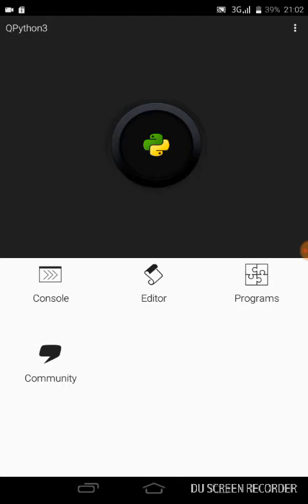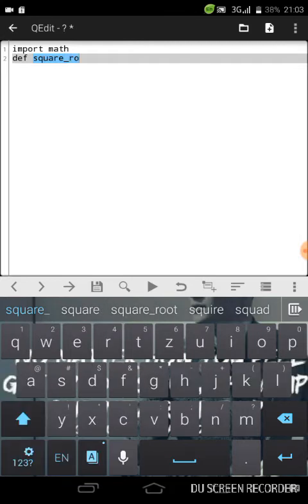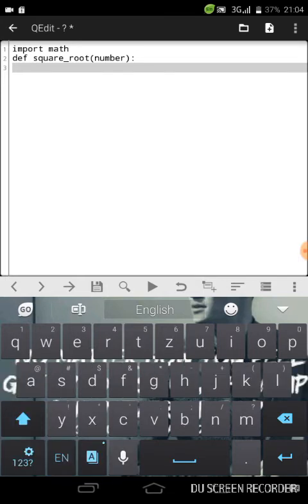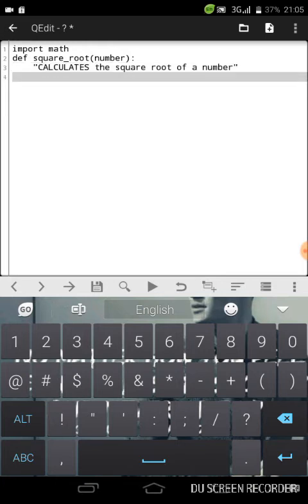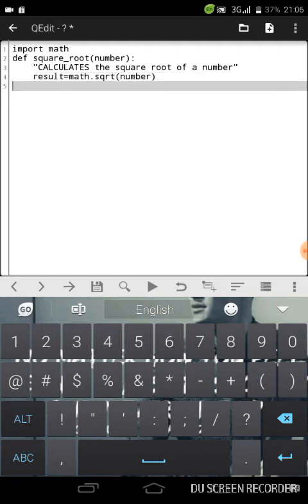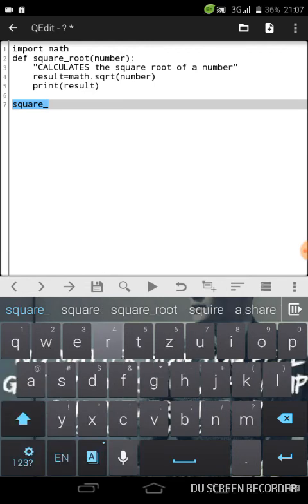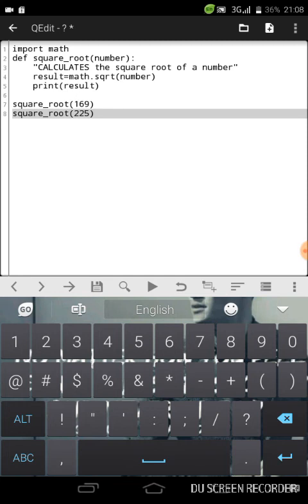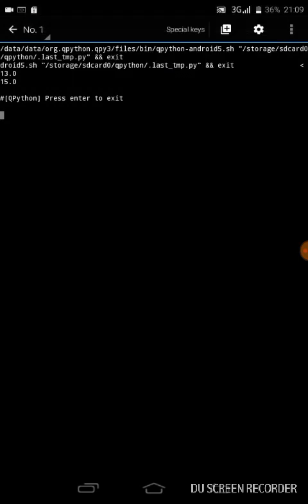how to define a function in python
A function is a block of code that is organized in such a way that you can re-use it to perform a particular action in a program.

In this video, you will learn how to define a function in Python.

To define a function you start with the keyword "def".

One the same line you include function name, a parentheses ().

Within the parentheses you can include one or more argument.
at the end of the parentheses you include a colon(:)

Watch now to get the remaining step.

If you’d like to see more about Python function and how you can use them to make your code shorter, head over for more free content.